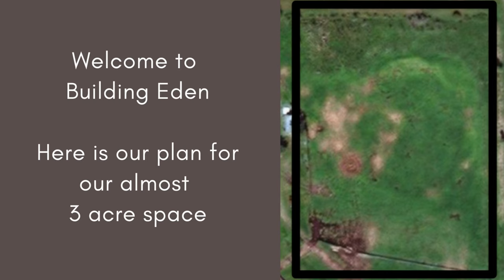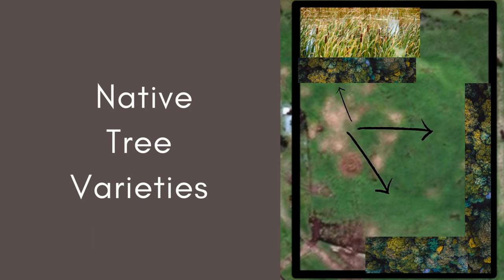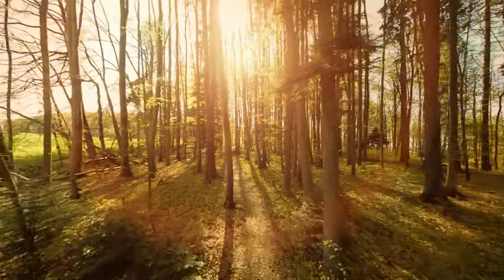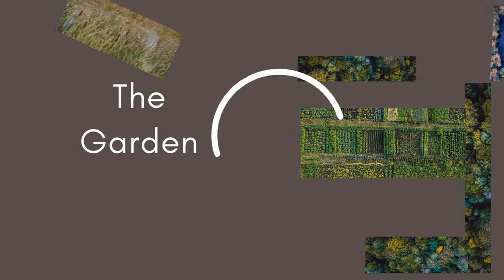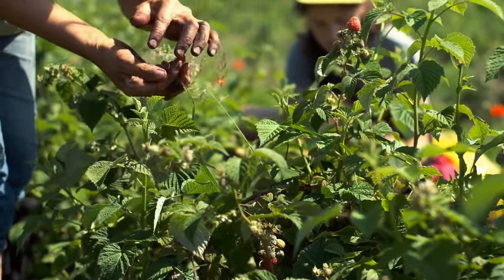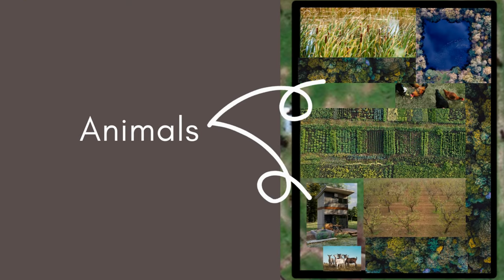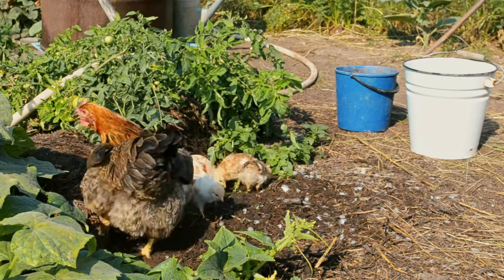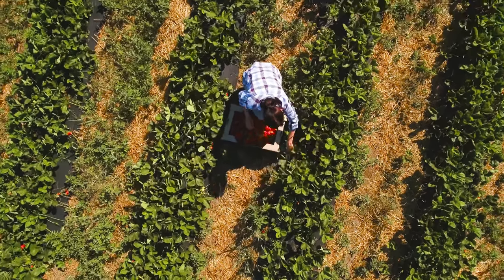Planning Our 3 Acre Plot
Please leave any thoughts or questions you may have in the comments below.  We would love to hear from you!